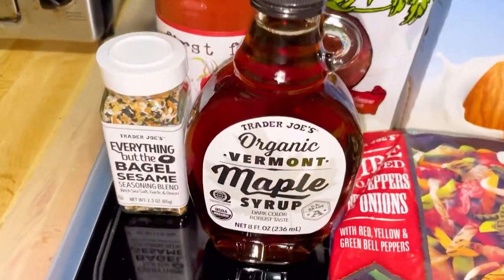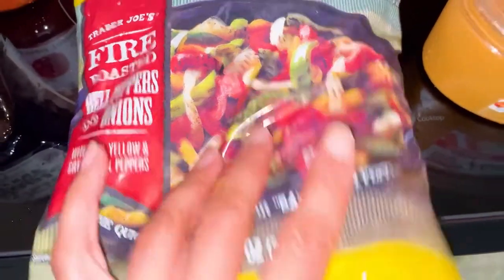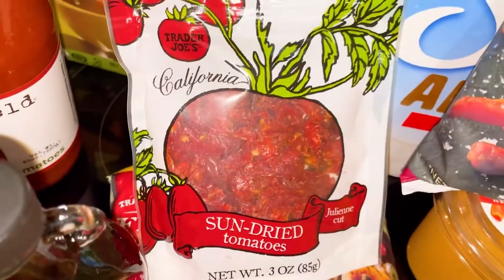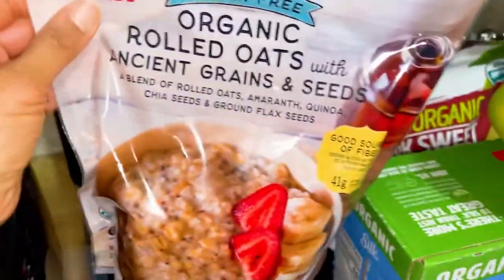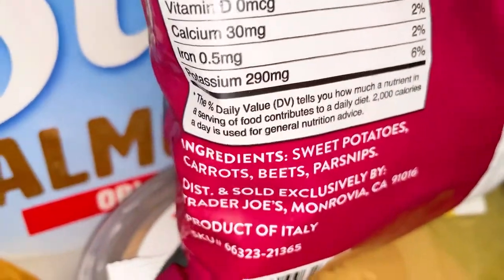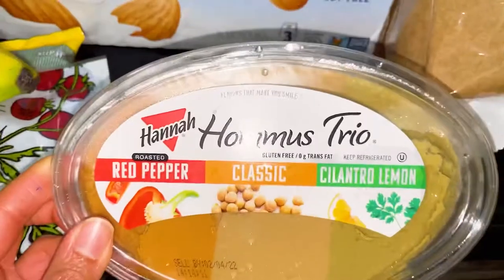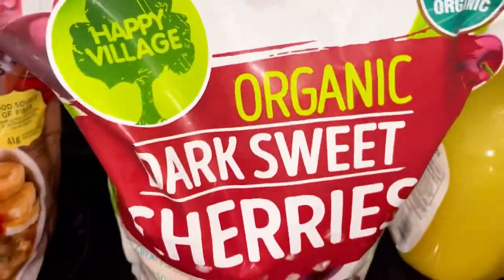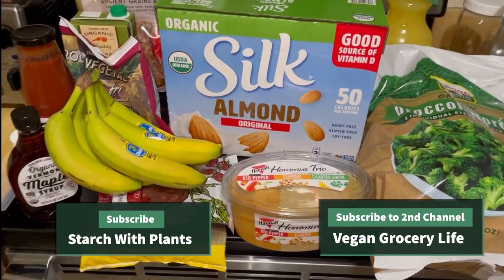Vegan On A Budget Grocery Haul | WFPB Weight Loss | Gluten free | Trader Joe's | Costco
In this vegan on a budget grocery haul video, I show you my recent WFPB weight loss haul at Trader Joe's and Costco. This Trader Joe's vegan grocery haul features some of my favorites that I buy often as well as some new Trader Joe's products.  This vegan haul at Costco features mainly the items I buy on a regular basis.  This is a budget grocery whole food haul because I eat whole food plant based, high carb low fat. I have been vegan for over 7 years and whole food plant based for over a year now. I am also gluten free. On my channel you will find many wfpb recipes for weight loss and everything is gluten free as well.

I have lost over 25 pounds from this whole food plant based diet and I have another channel that shows how I did that. You can check it out

Vermont Maple Syryp
Sundried Tomatoes